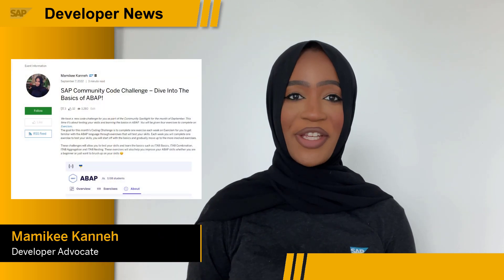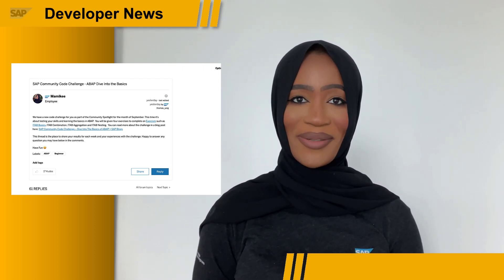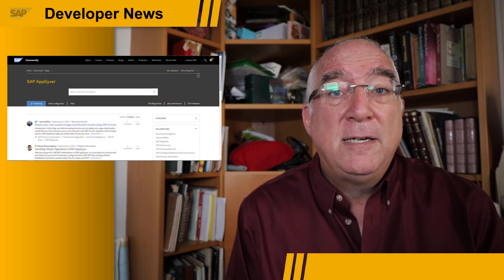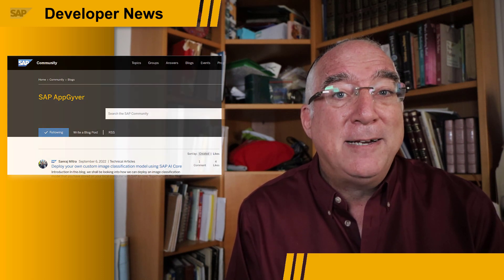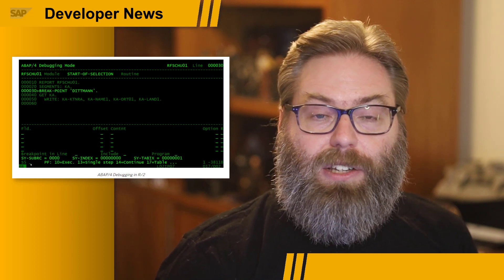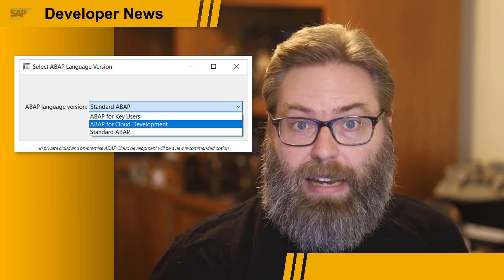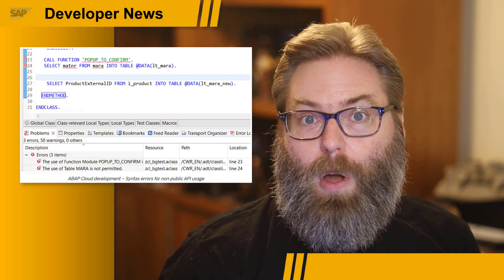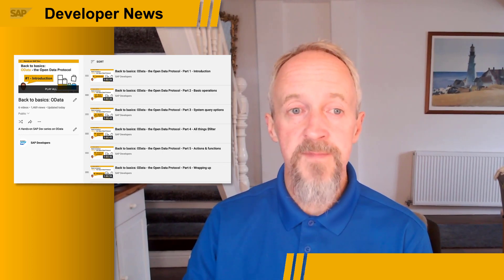ABAP Community Challenge, Builder's Challenge, ABAP History to Future, CAP | SAP Developer News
SAP Community Code Challenge – Dive Into The Basics of ABAP!

SAP Cloud Application Programming Model news
- Import OpenAPI-documented APIs remotely with SAP Cloud Application Programming Model (Blog Post)
- Back to basics: OData - the Open Data Protocol - Part 5 - Actions & functions (Hands-on SAP Dev episode recording)

CHAPTER TITLES

0:00 Intro
0:08 September Code Challenge ABAP
0:50 SAP Builder’s Challenge (North America)
2:27 ABAP History to Future
4:31 SAP Cloud Application Programming Model news